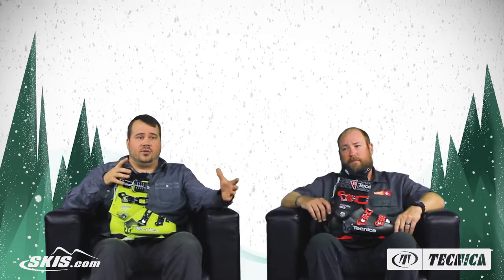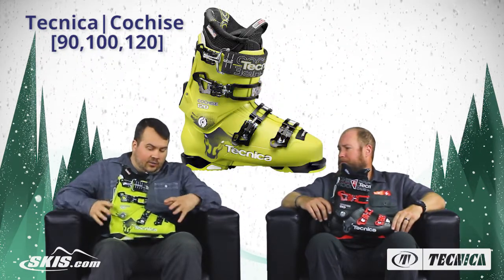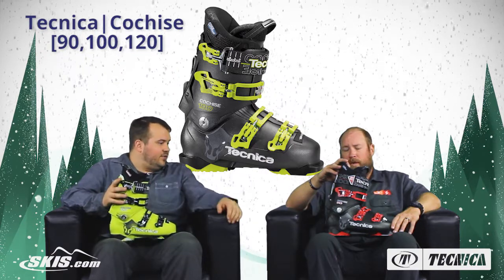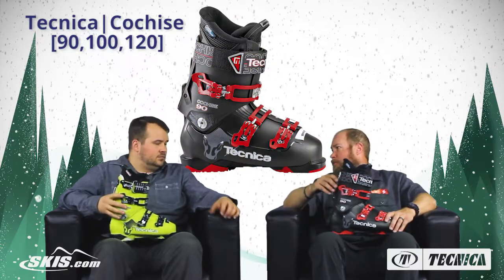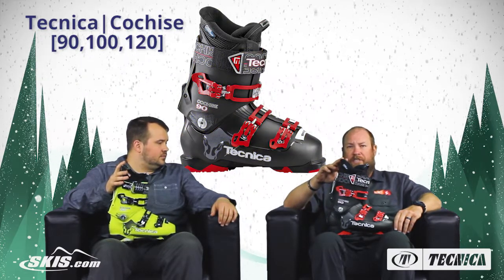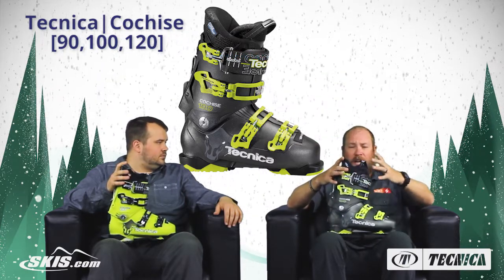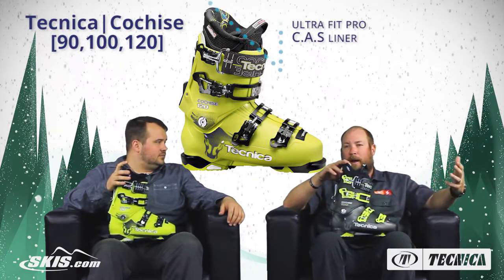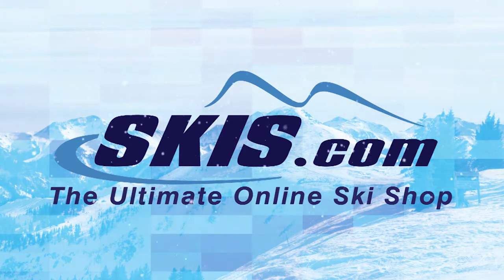2016 Tecnica Cochise 90, 100, and 120 Mens Boot Overview by SkisDotCom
The Tecnica Cochise 90 makes a great boot for the intermediate skier that has a medium to narrow forefoot, medium to narrow shaft of the leg, and a tall instep. The Cochise 90 uses Tecnica's IFS (Intelligent Free Mountain System) that has a durable ski/hike mechanism that improves your rearward mobility for walking your way through the parking lot heading to the mountain, or booting up a ridgeline for some fresh tracks. Tecnica's Ultra Fit Liner has 3 layers of EVA material that is thermoformable with warm air that will accelerate the breaking in process for you. The Cochise 90 has Tecnica's Quick Instep Construction that uses a softer injected plastic over the instep of your foot that allows you to put on and take off the boot easier. The 45mm Velcro Strap acts as a fourth buckle to keep a firm wrap across your shin, improve the amount of leverage and control that you have over your skis. If you have a medium to narrow forefoot and shaft of the leg, and want a ski boot that you can hike or walk in easily, the Tecnica Cochise 90 is the boot for you.

The Tecnica Cochise 100 is a fantastic boot for the strong intermediate to expert skier that is looking for a boot that best fits a medium to narrow forefoot, tall instep and medium to narrow shaft of the leg. Tecnica's i-Rebound System has four metal on metal connection points that give you a strong forward flex, rebound and rearward support to give you even more control over your skis. The Ski/Hike Mechanism located on the back spine of the boot has a very wide range of motion in hike mode to make it very easy for you to make your way up to the summit or strolling through the village for an après beer. Tecnica's Ultra Fit Liner is thermoformable by air to accelerate the breaking in process for a really dialed in fit. The Cochise 100 also has a shock absorbing zeppa board that will absorb vibrations caused from fast speeds, or cliff drops. If you want a boot that has a sturdy flex, great fit and a trusted ski/hike mechanism, the Tecnica Cochise 100 will be a solid boot for you.

The Cochise 120 from Tecnica makes a great boot for the advanced to expert skier that has a tall instep, medium to narrow forefoot width, and a medium to narrow shaft of the leg. Tecnica's IFS (Intelligent Free Mountain System) gives you a high amount of rearward mobility, when you pull the tab located on back spine of the boot to unlock the upper cuff from the lower shell to allow you to hike or skin uphill easier. The 45mm Power Lock Strap can be loosened when it is time to move uphill with the flip of a switch, and keeps a firm wrap across your leg when moving downhill. The Cochise 120 has Tecnica's Ultra Fit Pro C.A.S. (Custom Adaptive Shape) that utilizes cork, which will allow a skilled bootfitter to easily dial the fit in for you by heating, grinding or punching the liner. Tecnica's Quick Instep Construction has a softer injected plastic placed over the instep of the foot that makes the Cochise 120 very easy to enter and exit. If you are a charging skier looking for a precise fit that you can hike and skin with, the Tecnica Cochise will make a great selection.